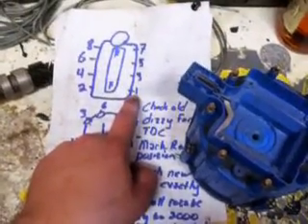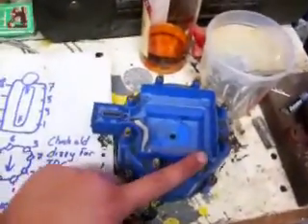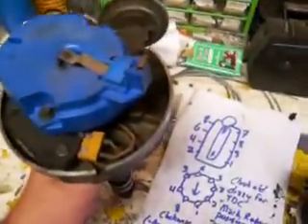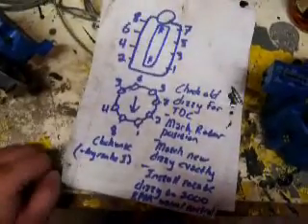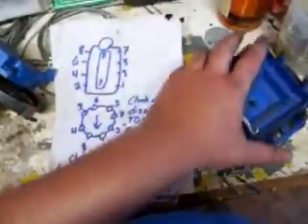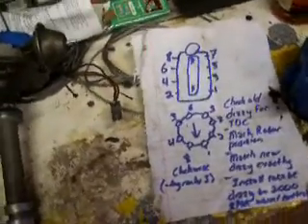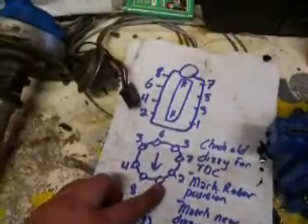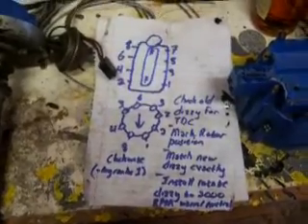Setting the initial timing on a chevy small block PT2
Part Two
Setting the initial timing on a Chevy small block. I have set the timing on over a hundred small blocks, and rebuilt many a classic chevy, for a time it is what I did for a living. This is a THREE part guide on how to set the initial timing. I am very repetitive, and go slowly over this process. Find top Dead Center of your #1 cylinder, line up your rotor with a cap tower, that tower is number one. Run spark plug wire from #1 tower to #1 cylinder, then go around the cap from there. This is for Chevy small blocks, the order is 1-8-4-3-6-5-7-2. Hopefully this helps someone.

For those of who you watched all three and want to tell me I am wrong, this won't set TDC, make a video of your own, tell me how you set TDC, if you use a vacuum gauge it's the same thing as feeling the piston stroke your just watching gauge tell you where you at versus a dowel or wire. And I am going to start deleting, wait I have deleted some already, comments that state the advance for certain engines. Cam, Dizzy, and vacuum advance cannisters, will change what you should set the advance at! So don't tell everyoneto set thier 350 at X, when with a bigger cam X won't be right. And if I get one more moron telling me the firing order is wrong I will send them a bus ticket to come here so I can personally slap them in the head.